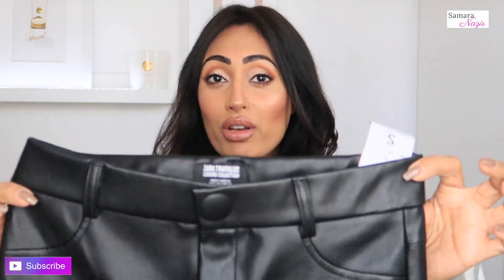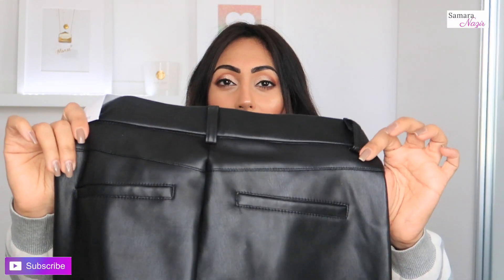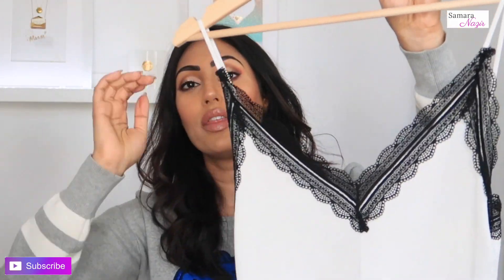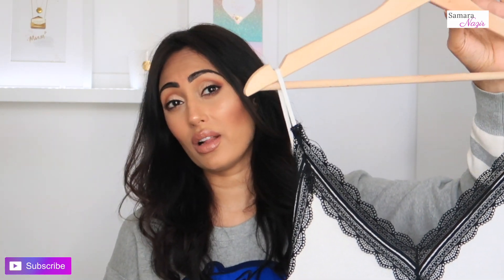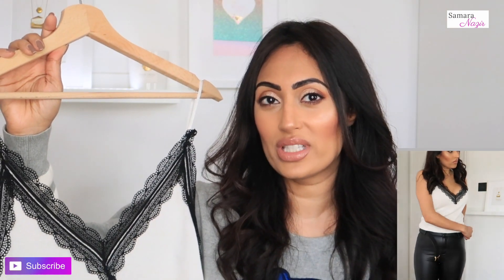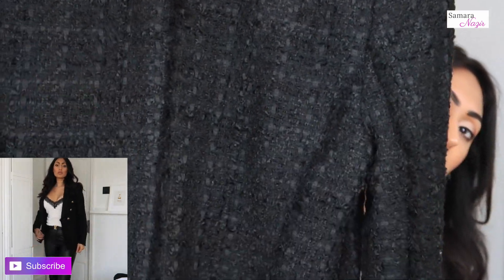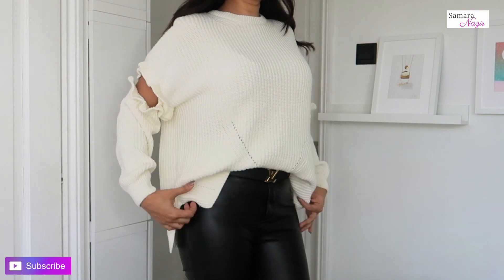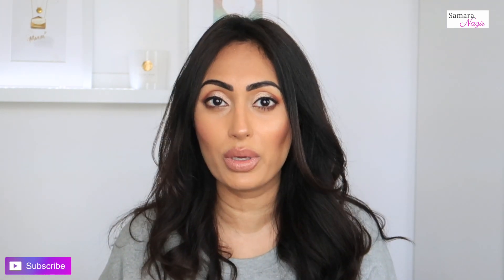How to Style Faux Leather Pants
Hey,

I managed to get my hands on some really comfortable Zara faux leather leggings and in this video will be showing you how to style faux leather pants in 3 ways.

I show you how to be stylish and some outfit ideas for the black leather pants.

You can style the Zara leather pants in a smart, casual and elegant way.

As always thank you for the support and love.

Come and say hello @samaranazir